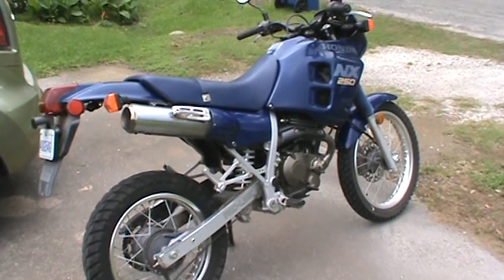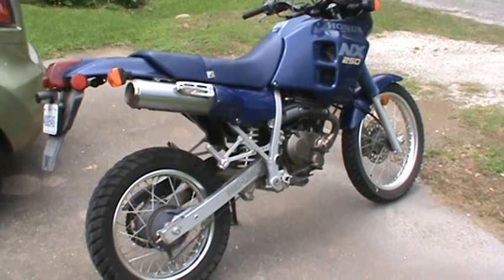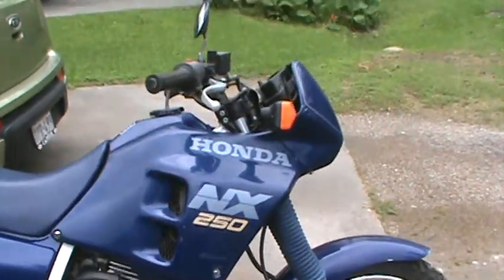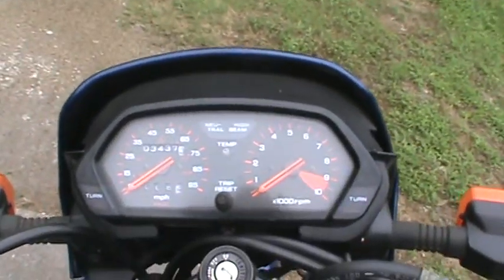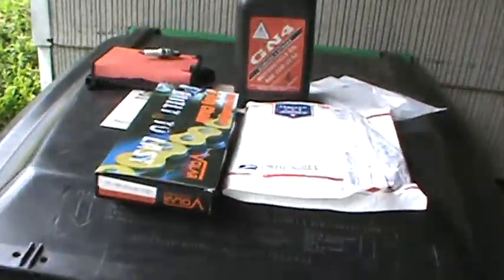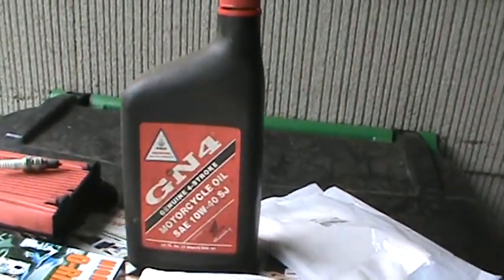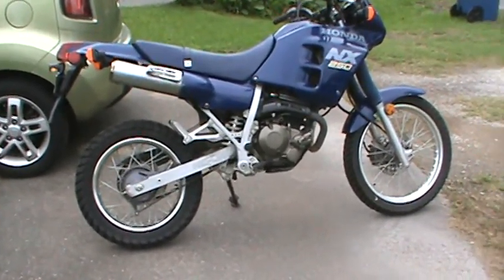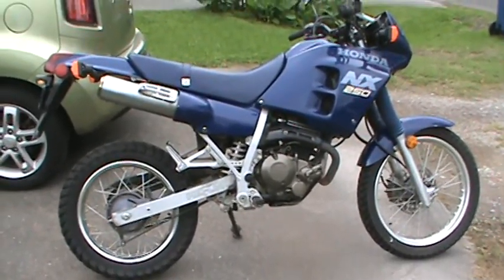1988 Honda NX250 For Sale SOLD 04/26/2016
Selling my 1988 Honda NX250. I give an over-view of the bike and do a cold start on it to verify running order. I also show the parts that have been replaced and the new parts that go with the bike. I usually let it warm up for about 5 minutes before I take off on it because it is liquid cooled and it does not hurt to let it warm up a bit before running it. It's in pretty good shape for a 28 year old bike and to my knowledge the miles are the original miles on the bike. I have a clean Texas title in my name. I have not put much effort into selling it, and am 100% firm on the price of $1800 cash. If it sells fine, if it doesn't that is fine too.